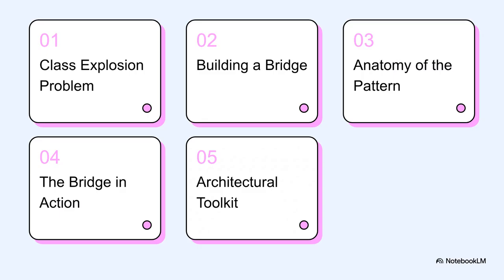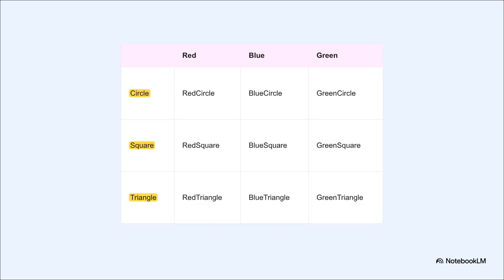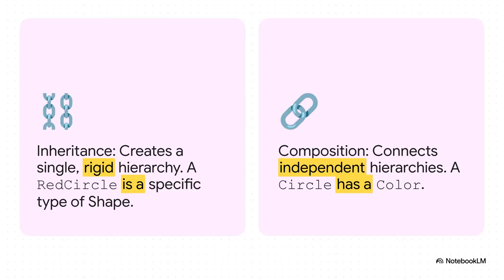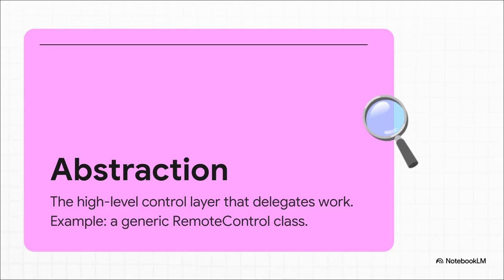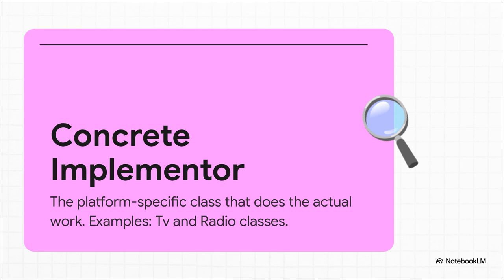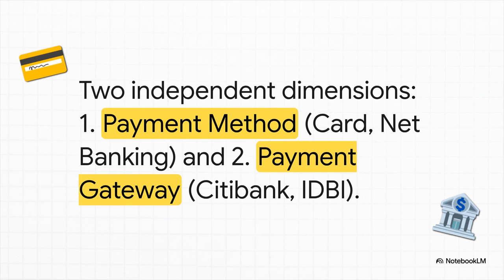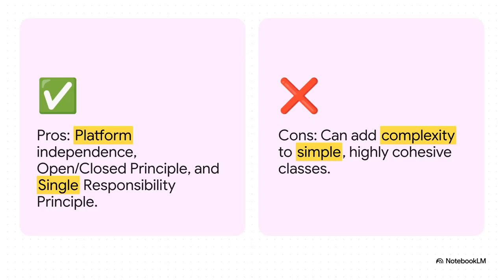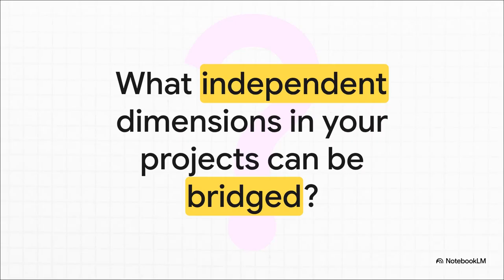🌉 Bridge Design Pattern: Separate Abstraction from Implementation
Ready to master one of the most elegant structural design patterns? The Bridge Design Pattern is your solution for decoupling abstraction from implementation, allowing both to evolve independently! This comprehensive tutorial covers everything from basic concepts to advanced implementation techniques that will transform how you design flexible and maintainable software systems.

What you'll master in this video:
✅ What is the Bridge Pattern and when to use it effectively
✅ Understanding abstraction vs implementation separation
✅ Bridge vs Adapter vs Decorator pattern comparisons
✅ Step-by-step implementation with real-world examples
✅ Remote control systems, device drivers, and UI frameworks
✅ Best practices for maintaining loose coupling
✅ Common pitfalls and how to avoid them in production
✅ Advanced techniques for runtime implementation switching

Perfect for software architects, senior developers, and engineers who want to:

Build scalable systems that handle multiple variations elegantly

Create platform-independent applications and frameworks

Master composition over inheritance principles

Design flexible architectures that adapt to changing requirements

Implement clean separation of concerns in complex systems

Whether you're building cross-platform applications, device control systems, graphics rendering engines, or any system with multiple abstraction-implementation combinations, the Bridge pattern provides the architectural foundation for clean, maintainable code. We'll explore practical examples including remote control devices, drawing applications with different rendering engines, and messaging systems with various delivery methods.

By the end of this tutorial, you'll confidently implement Bridge patterns to create robust, flexible systems that separate what clients see from how functionality is actually implemented, ensuring your code remains maintainable and extensible as requirements evolve.